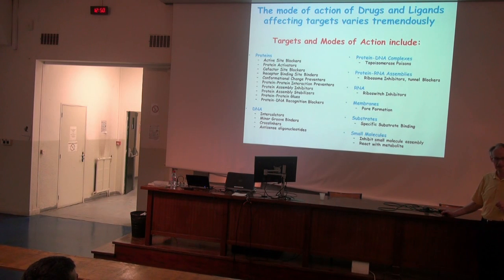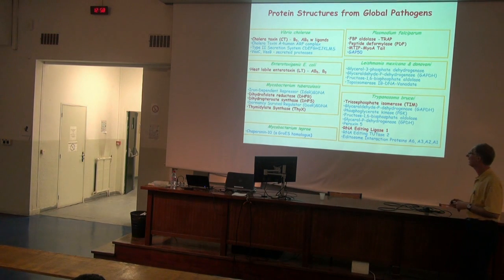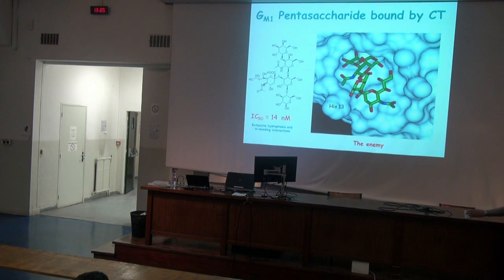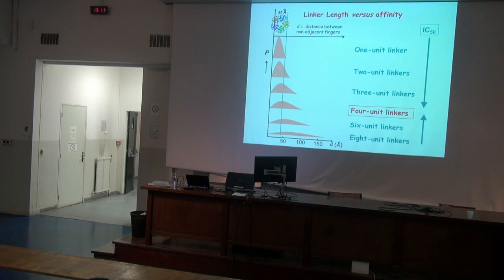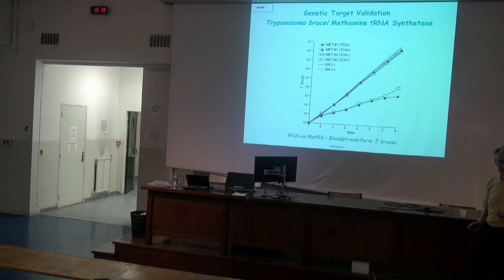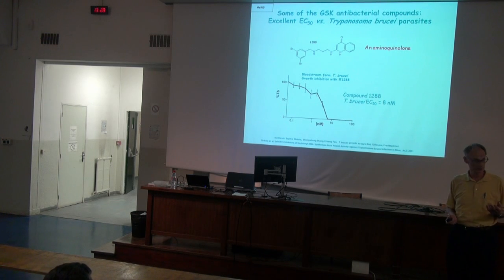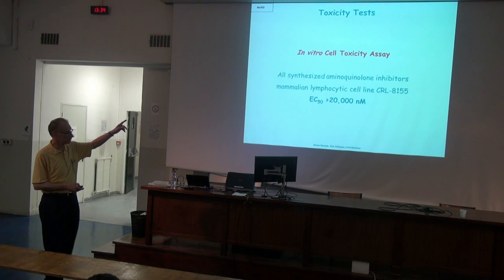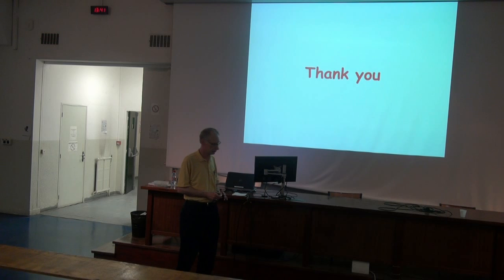Séminaire Win Hol - 06/06/2014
Structural biology in drug design against tropical infectoius diseases